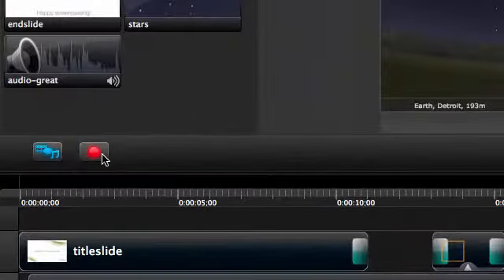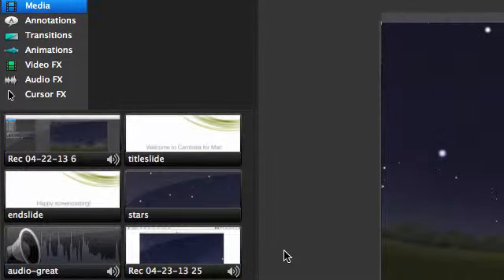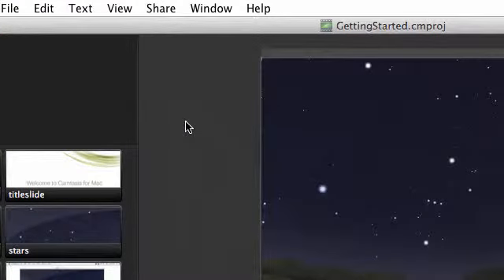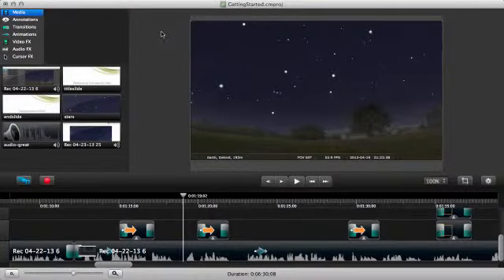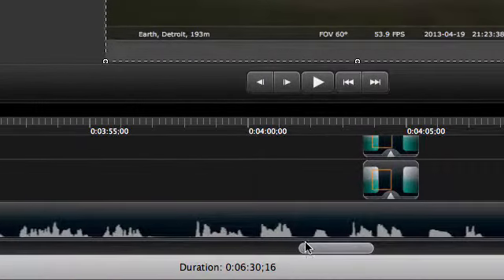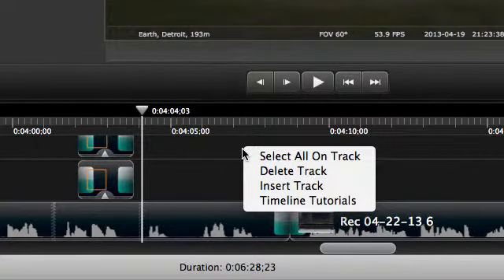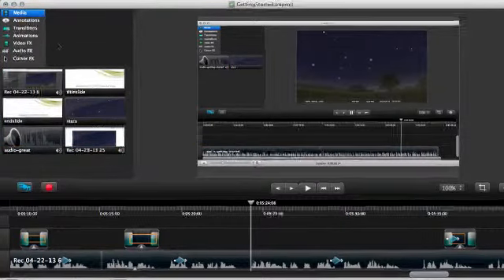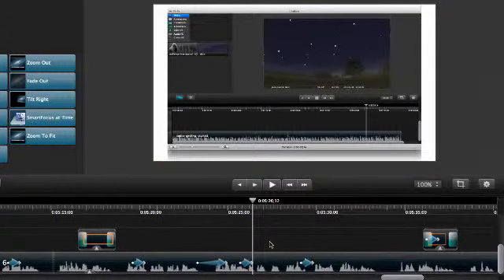Dampak Negatif Dan Positif dari TIK